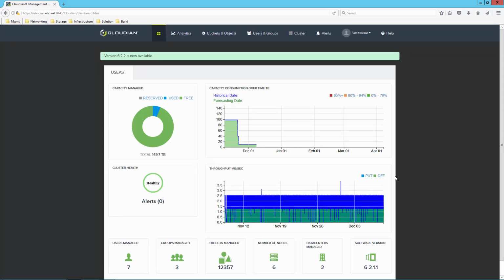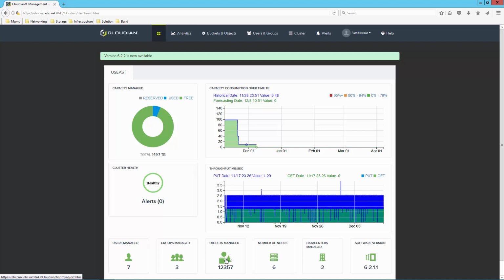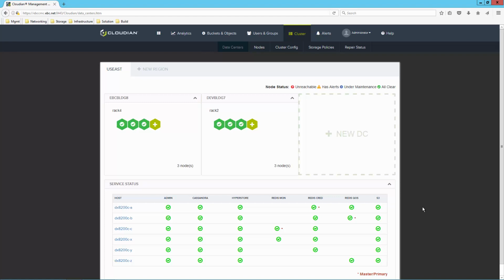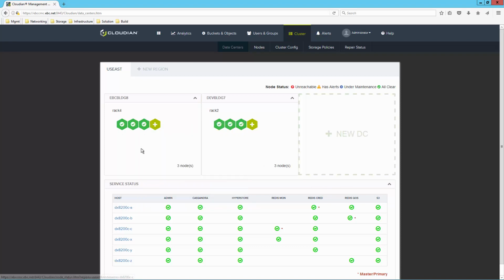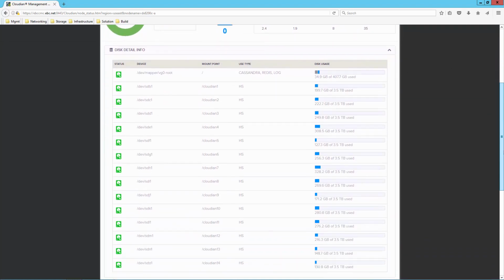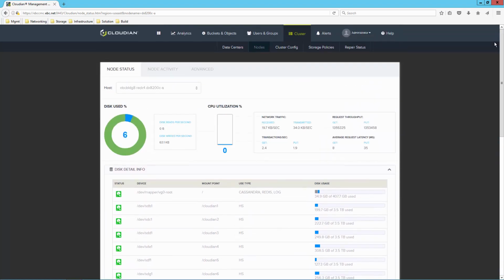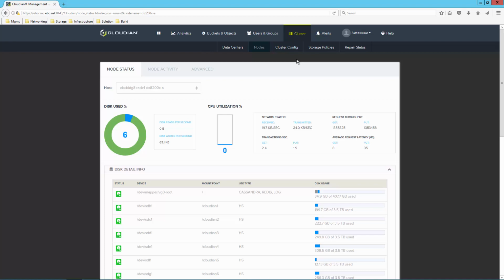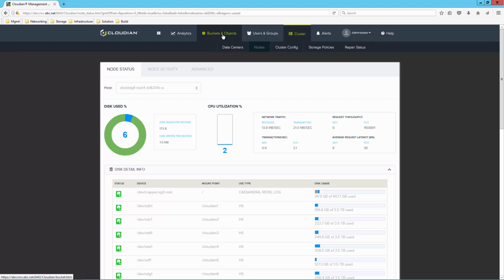Lenovo Storage DX8200C powered by Cloudian Overview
Lenovo’s DX8200C Software-defined Storage appliance, powered by Cloudian, provides on-premise object storage that enables hybrid cloud solutions. In this video we have an overview of the DX8200C Management Console.